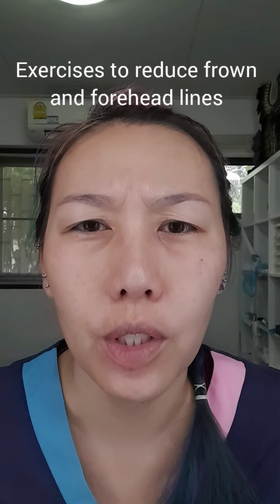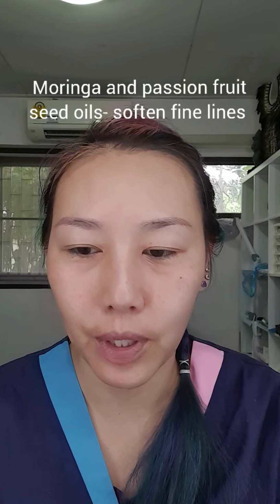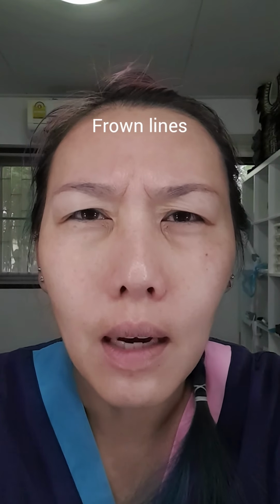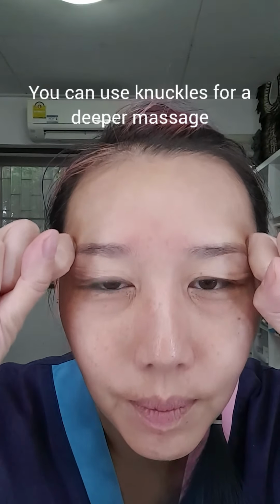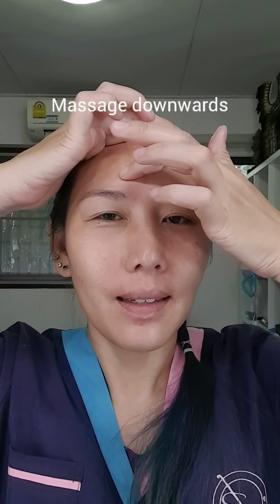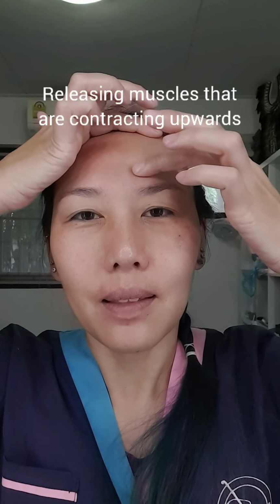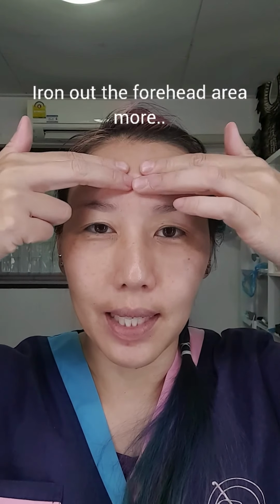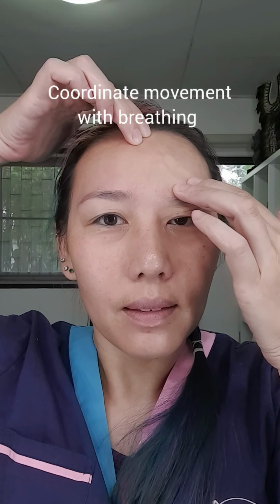Reduce Frown and Forehead lines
This video will go through how your frown and forehead wrinkles form.. then how you can massage and reduce the formation of more.

After clients get the microneedling sessions to induce collagen production,  we teach them ways to prevent wrinkles from forming again.  this is one of the instructions for Frown Lines and Forehead Wrinkles 😁

Featured product from Native Essentials: KORU Clarifying Dry Oil